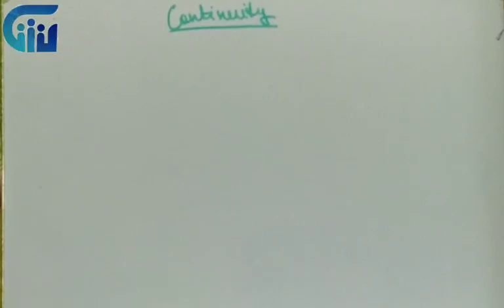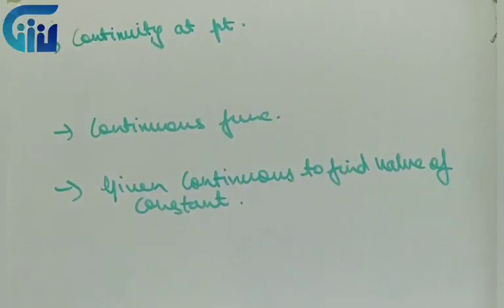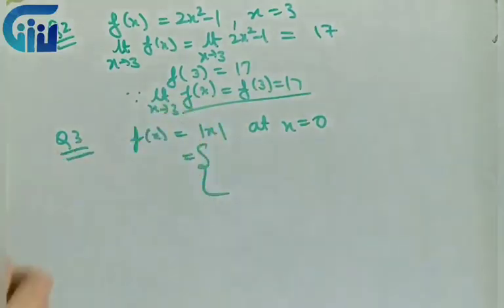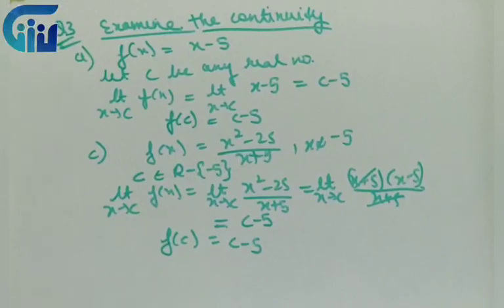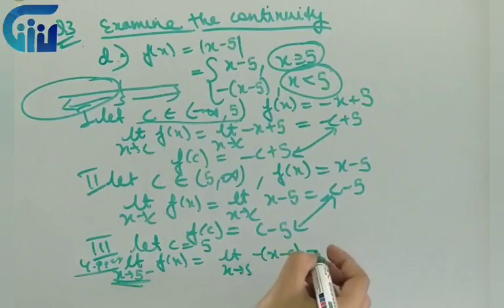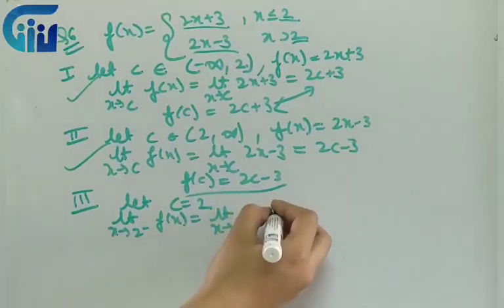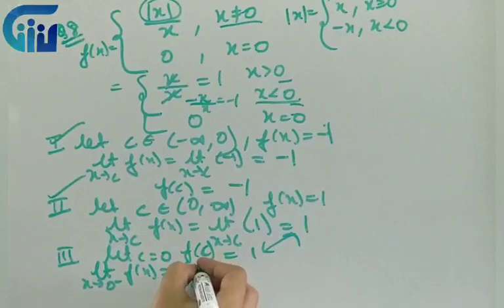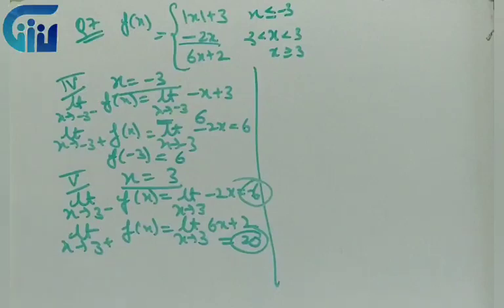Continuity introduction n ex 5.1|continuity at a point| continuous function class 12 CBSE -2020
Hello Everyone !!

The video explains easily n systematically the most important concept of class xii  focussing on the key areas . The presentation of solution of all the questions are explained step by step so that students find it easy to understand grasp n apply in exams so as to score good marks in board exams